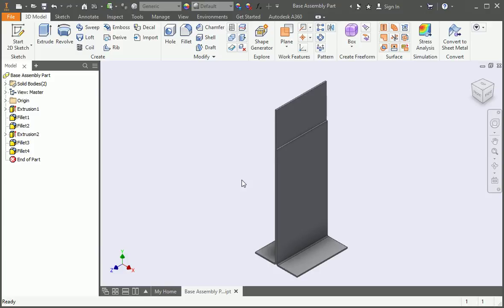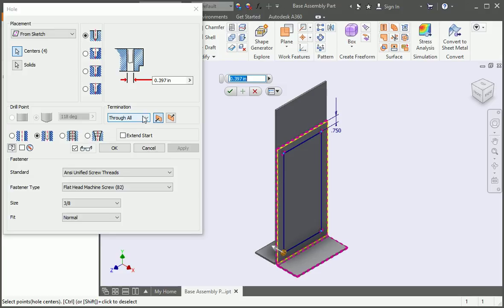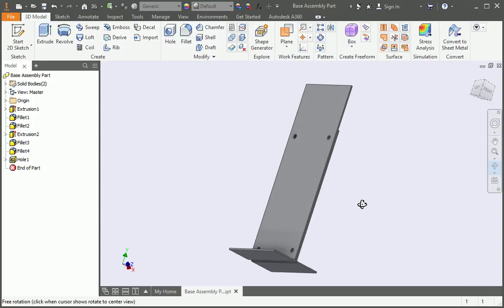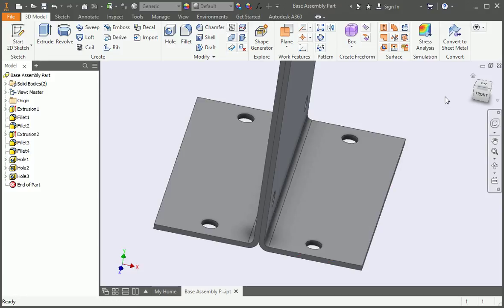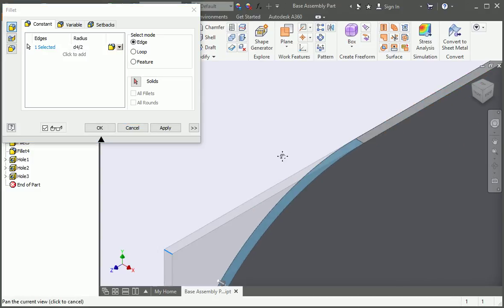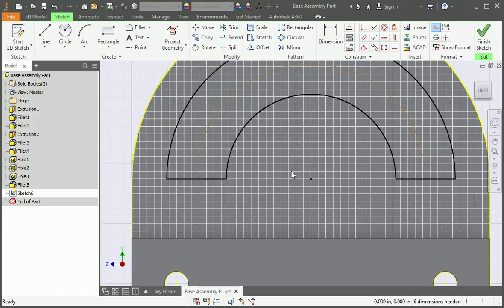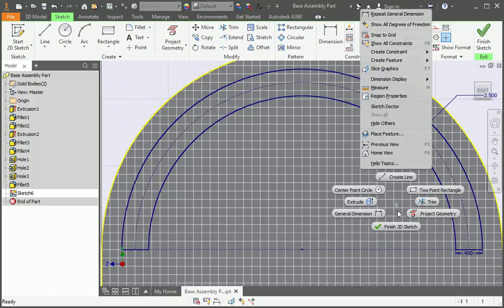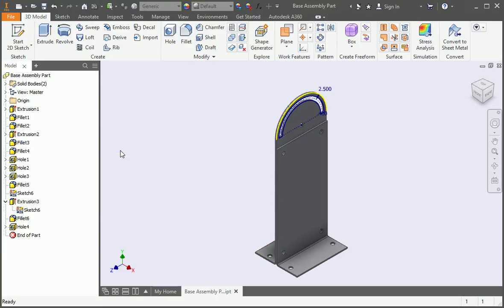Features on Multi Body Sheets - Autodesk Inventor 2017-18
Muti-body modeling can be applied to Autodesk Inventor's sheet metal parts. In fact, it can be applied to any Inventor part. You just need to know a little about sheet metal styles to successfully do it with sheet metal parts. The Features on Multi-Body Sheets from our Autodesk Inventor 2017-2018: Sheet Metal Design course give you some insight about the process.